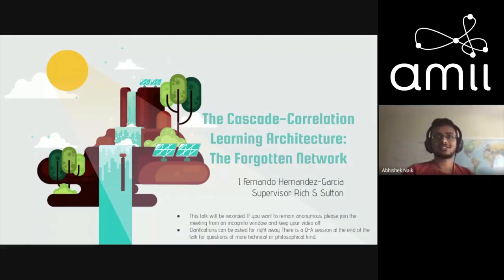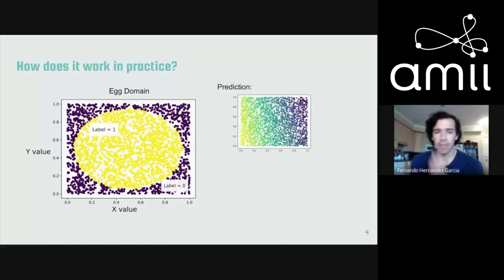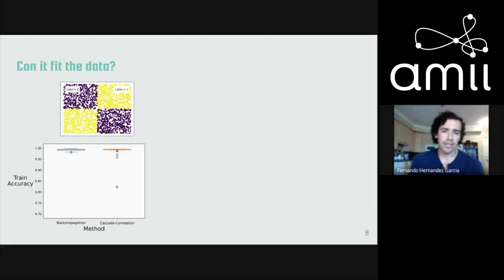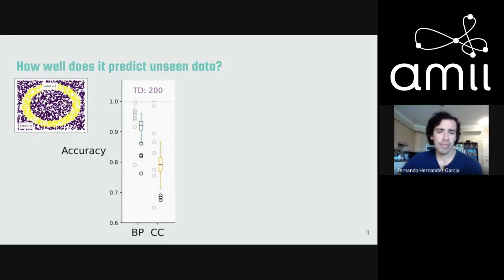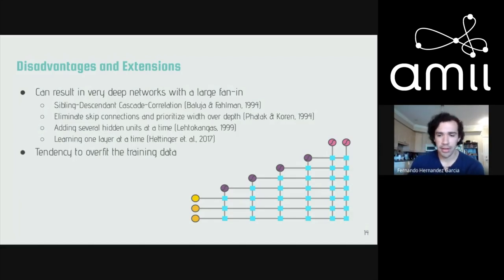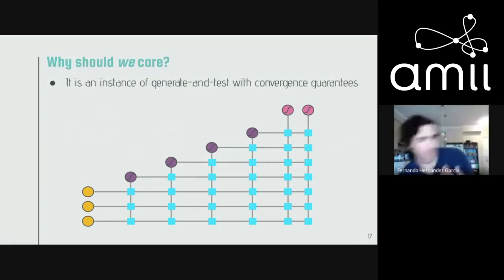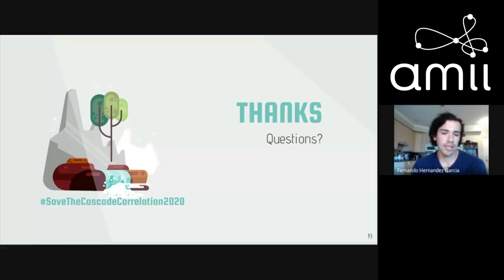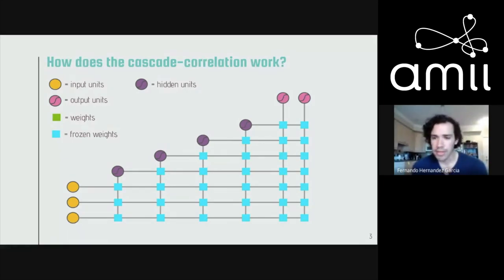The Tea Time Talks: Fernando Hernandez Garcia, Cascade-Correlation Learning Architecture (Aug 20)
Fernando Hernandez Garcia speaks at The Tea Time Talks with the presentation "The Cascade-Correlation Learning Architecture: The Forgotten Network"

The Tea Time Talks are a series of talks primarily given by the students and faculty studying Artificial Intelligence at the University of Alberta, and provide a comfortable, informal space in which to listen and learn about topics pertaining to machine intelligence and machine learning.